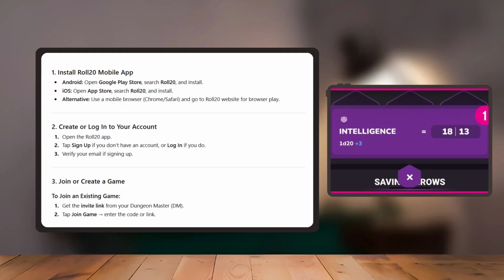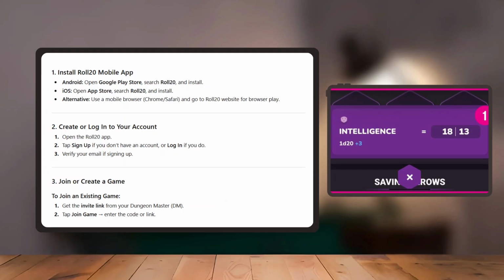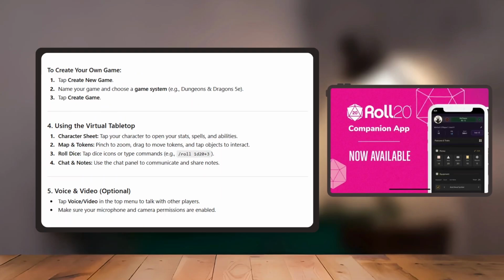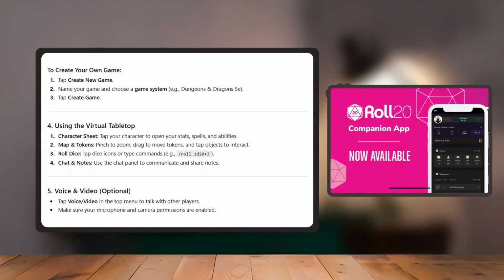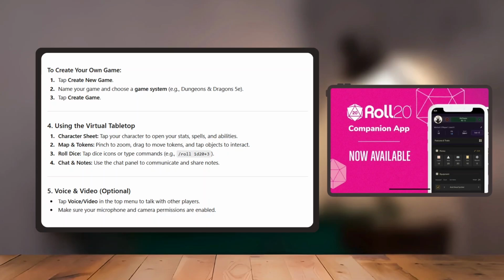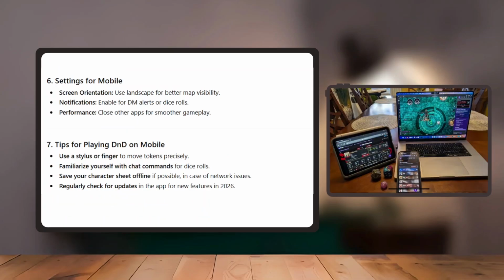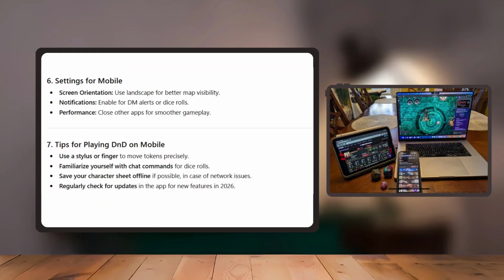How to Use Roll20 on Mobile (Play DnD Mobile!) | Step by Step Tutorial for 2026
Playing Roll20 on mobile sounds simple, but the experience can feel very different if you don’t know where to start. In this 2026 step-by-step tutorial, you’ll learn how to use Roll20 on mobile for DnD and why some features work better than others depending on how you join the game.

This guide shows what the mobile experience actually looks like, what to expect before you load into a session, and the small thing most players miss that makes gameplay much smoother.

By the end, you’ll know how to use Roll20 on your phone more comfortably and avoid the mistake that makes mobile play frustrating.